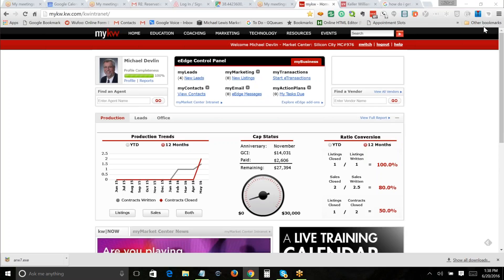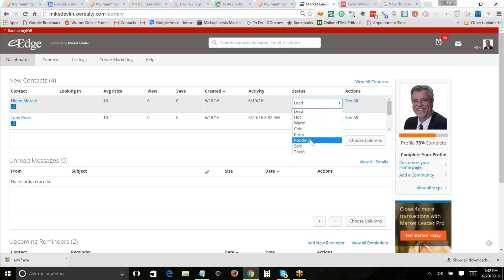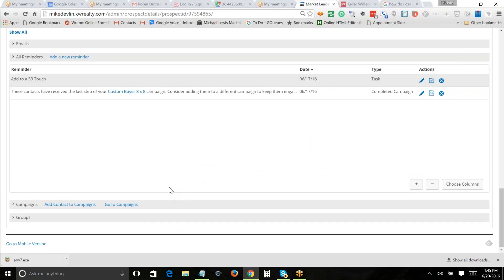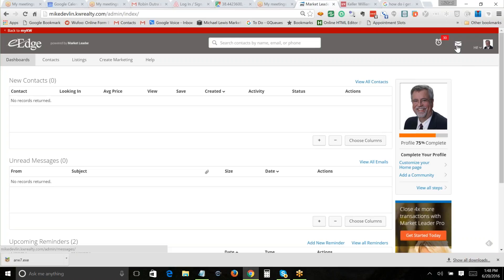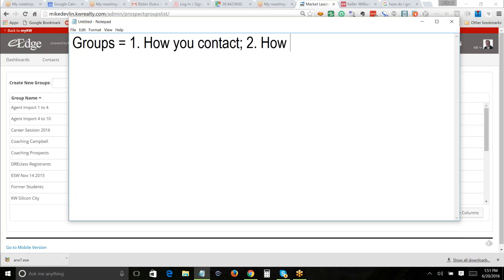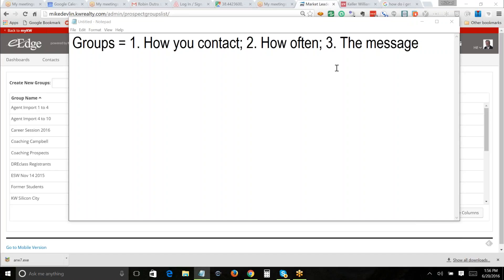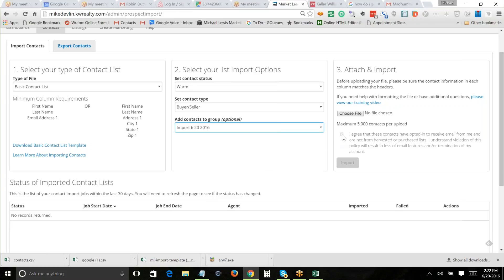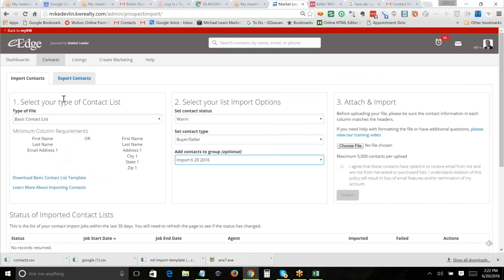2016 06 20 13 36 Close more transactions with eEdge Part One